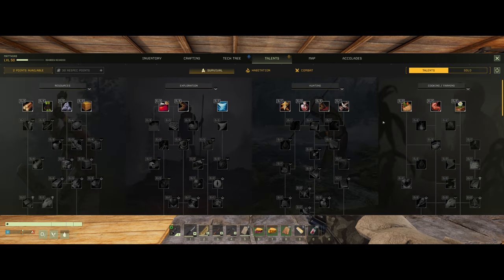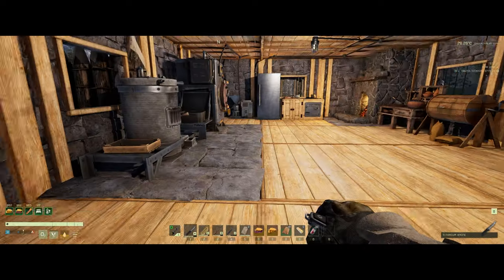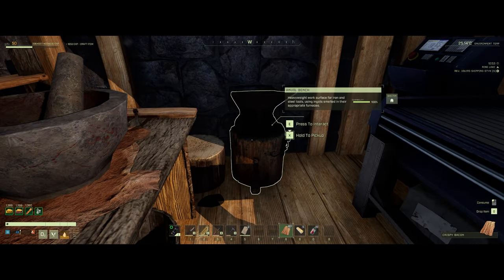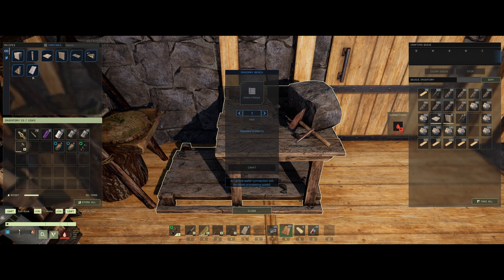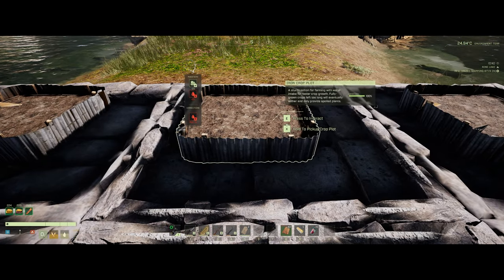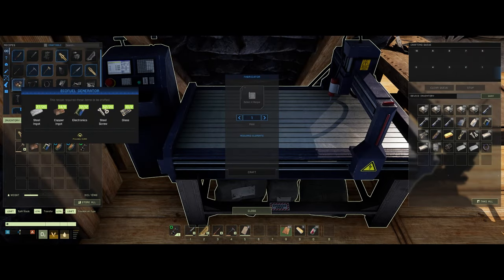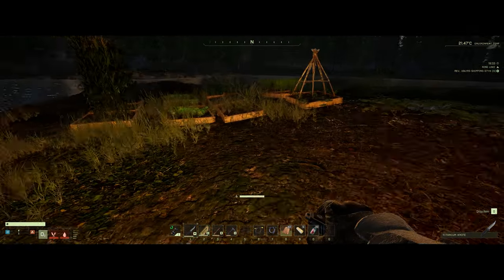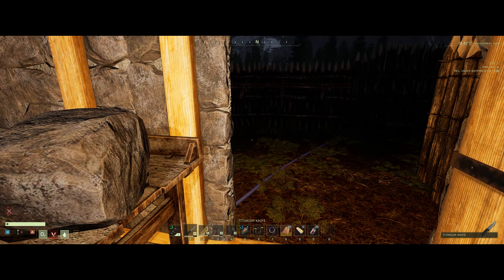Icarus Styx Open World Hard Difficulty Gameplay | Episode 18